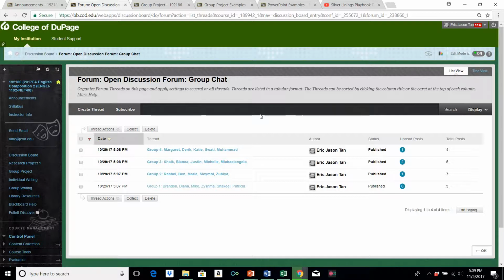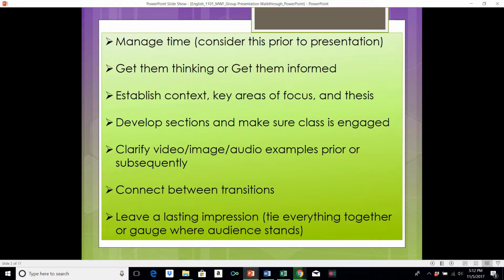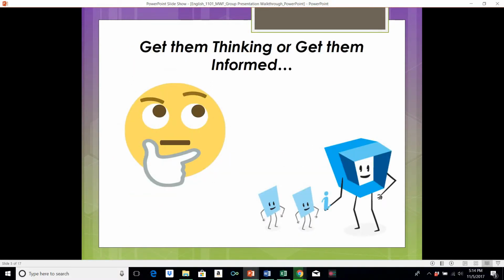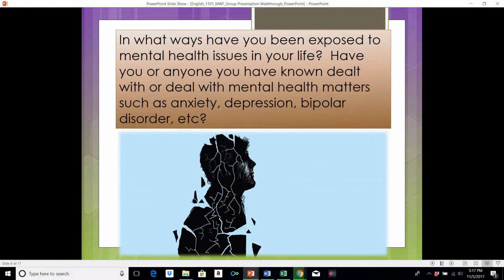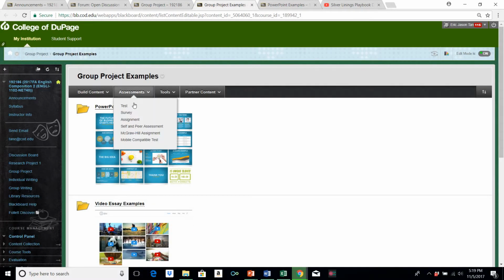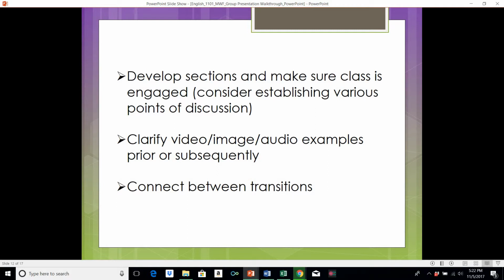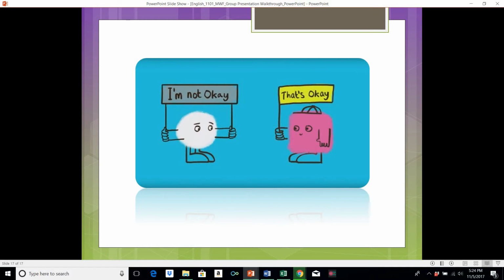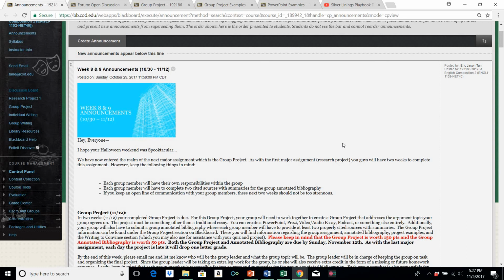Week 9 Project Walkthrough